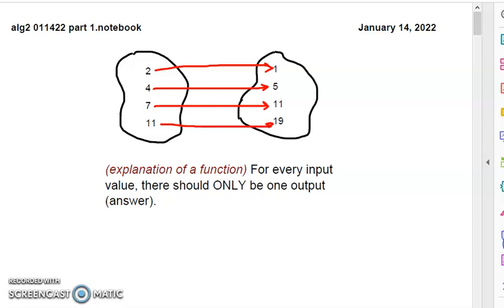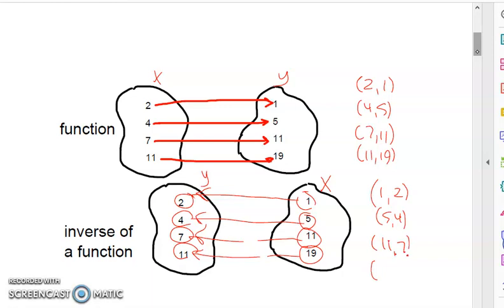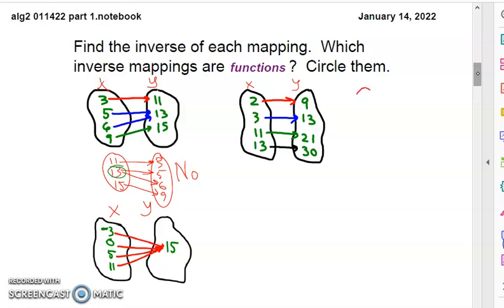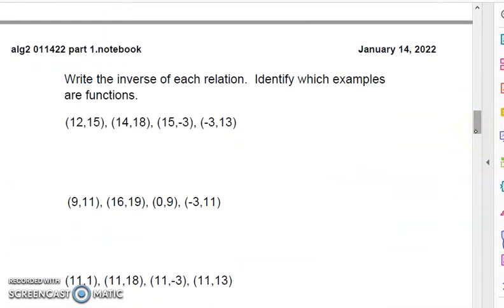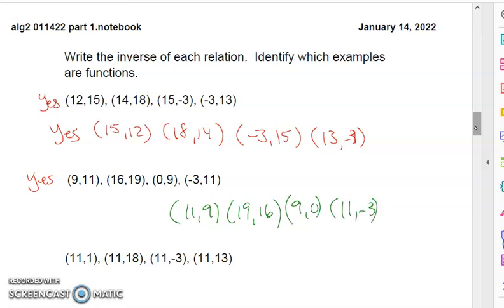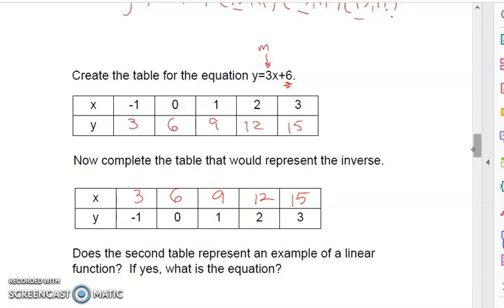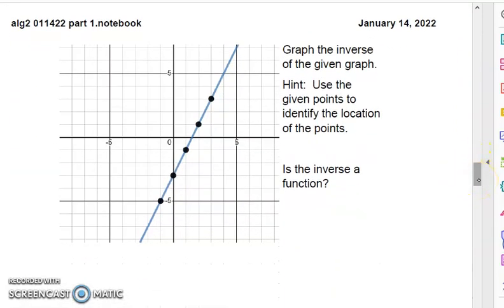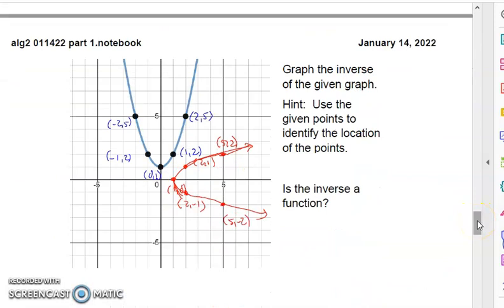alg2 012332 vid1